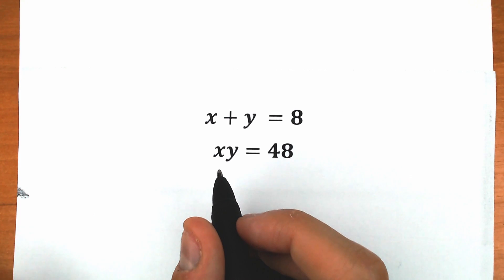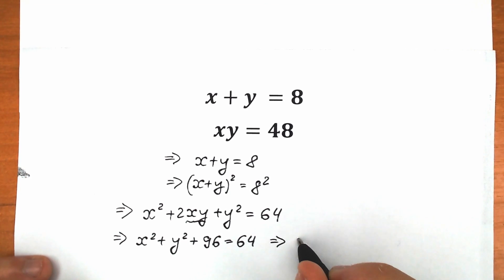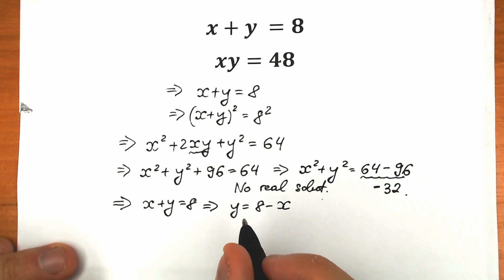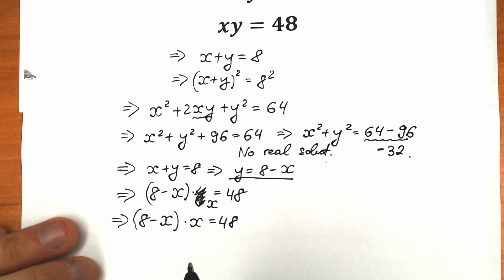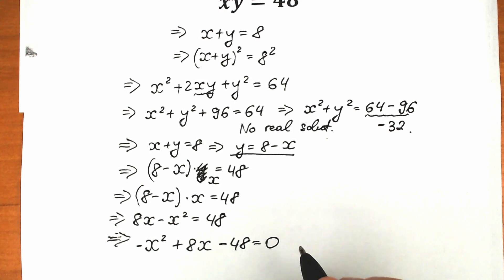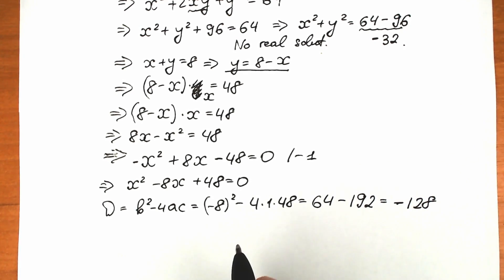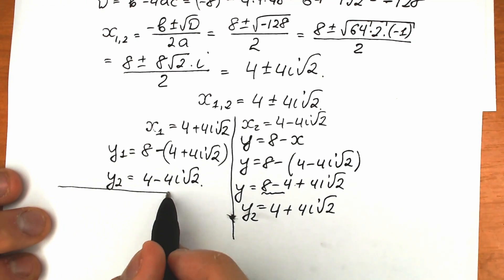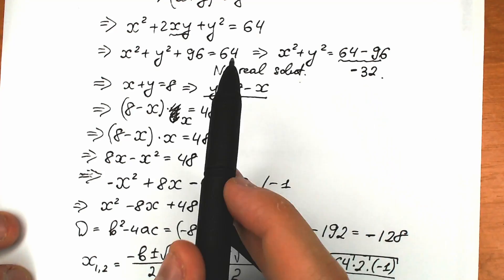Challenging Math Problem | Just learn this TRICK